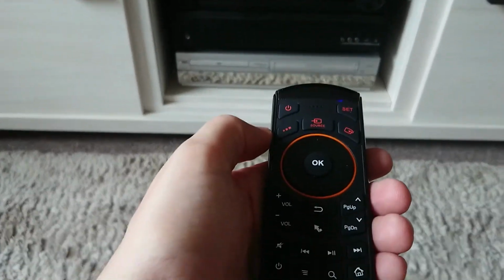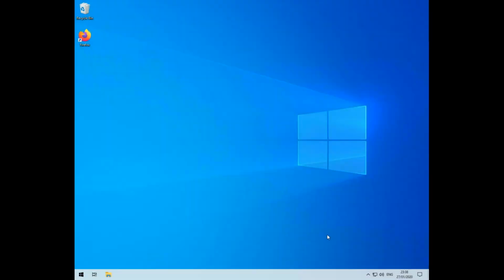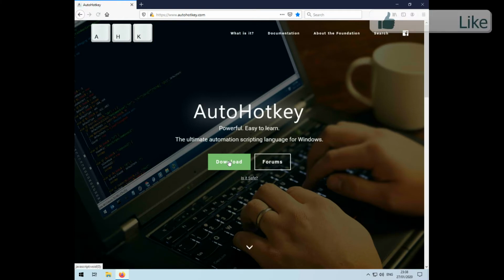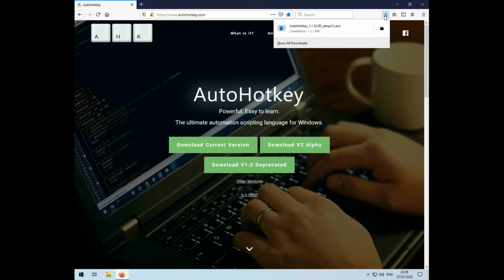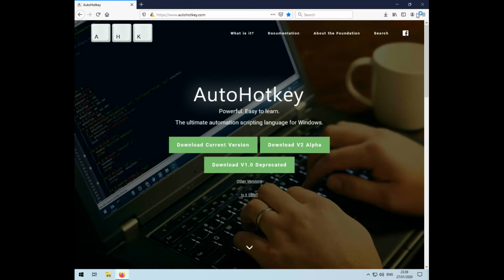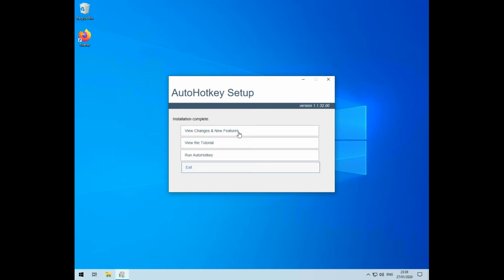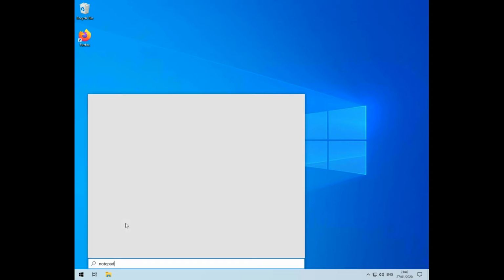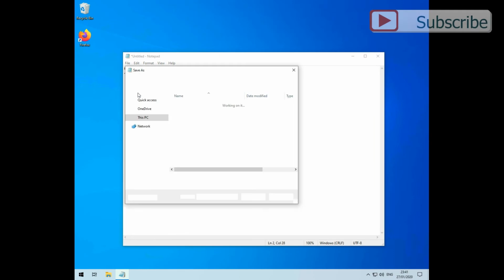How to change the back-button into a right-click on a Rii i25A (sort of)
Subtitles available!

--- script  ---
~Browser_Back:: Send +{F10}
--- script  ---

and install it.
Copy the 2 script lines below.
--- script  ---
~Browser_Back:: Send +{F10}
--- script  ---
Open Notepad and paste the 2 script lines.
Save the file on your desktop as: "rightclick.ahk".
Start the script by double clicking on it.
Press the WIN-key and the R-key simultaneously.
Type "shell:startup".
Move the script to the startup folder.

Fashion Pop by Lux-Inspira